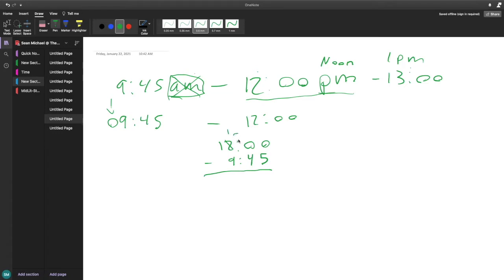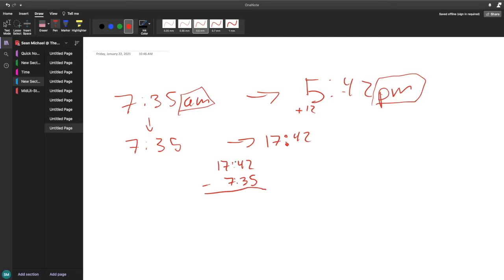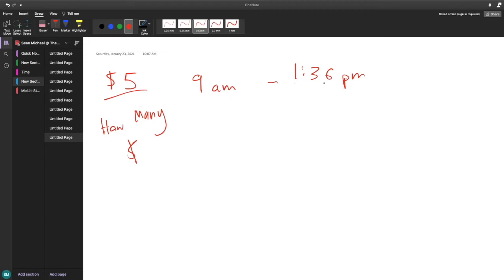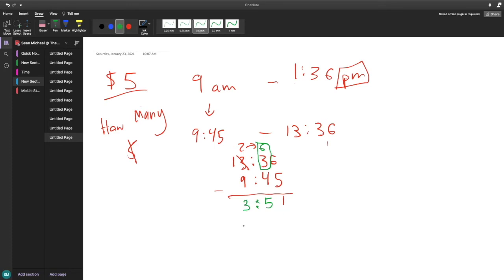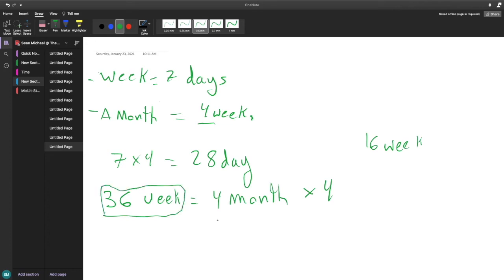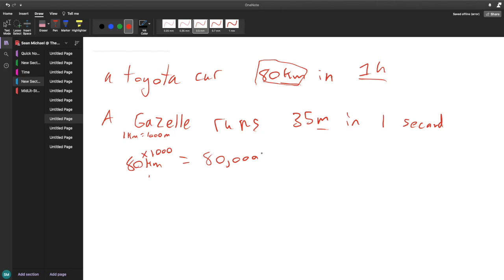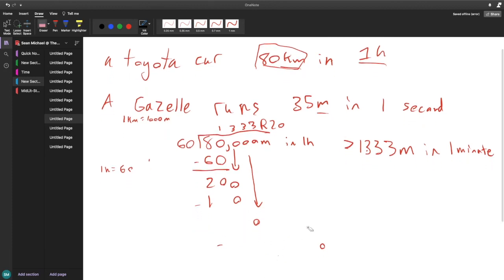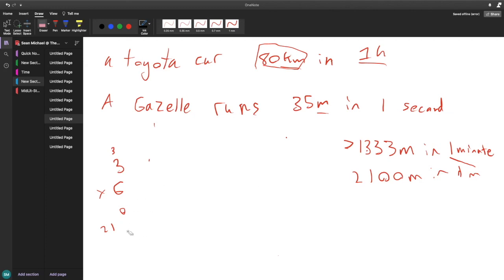ME5 - Math Final Review